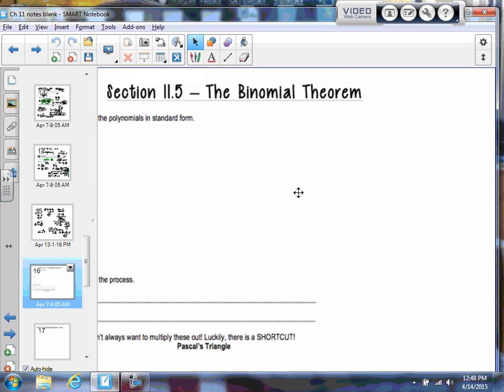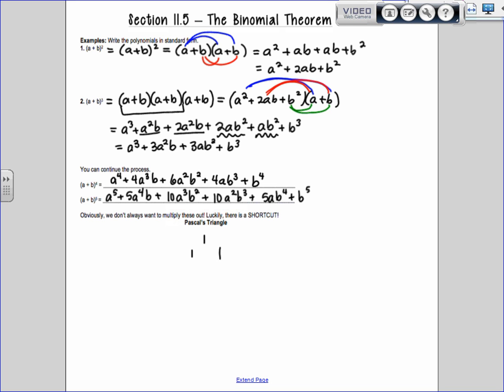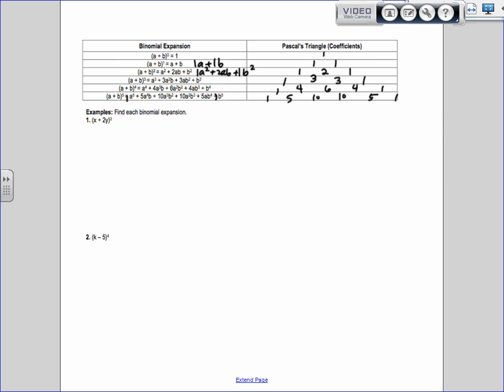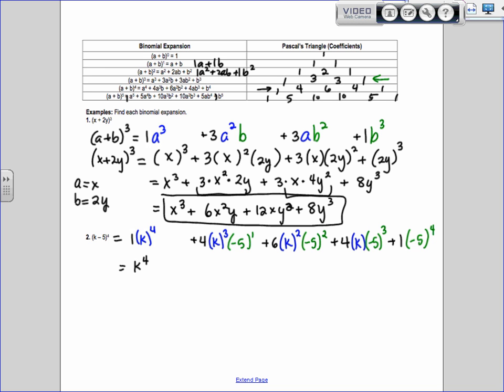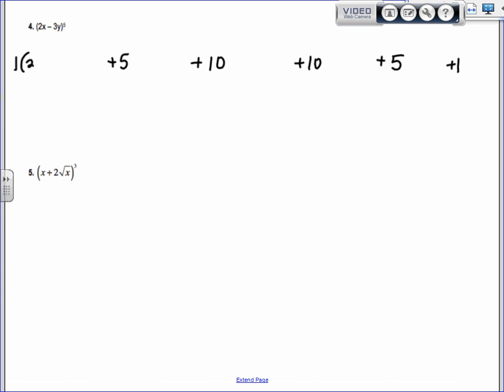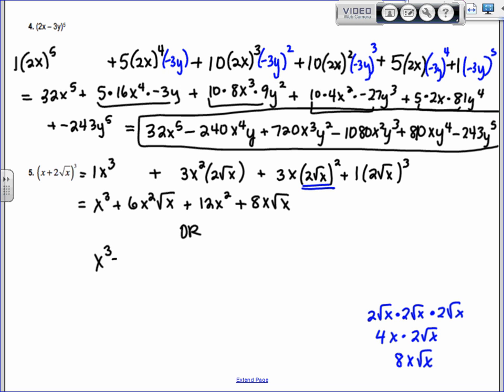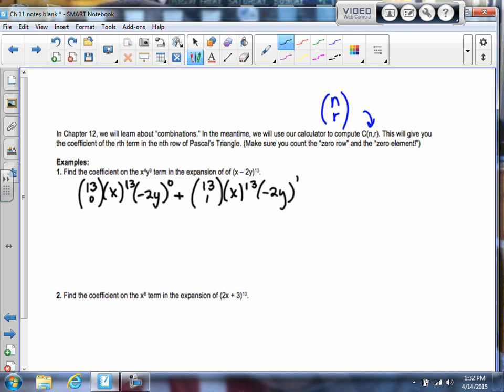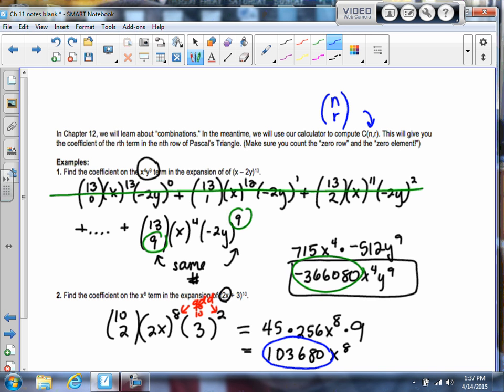Section 11.5 Algebra 2 - The Binomial Theorem